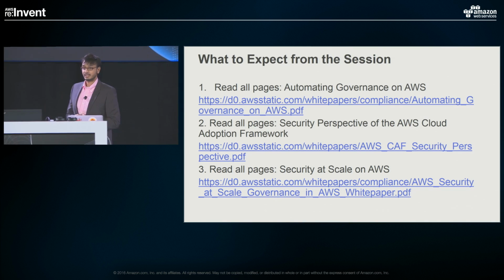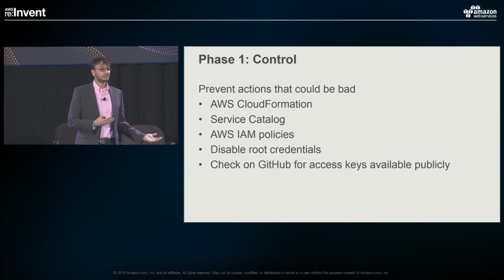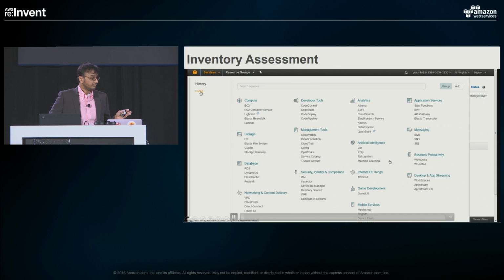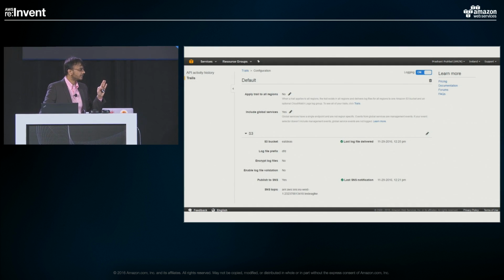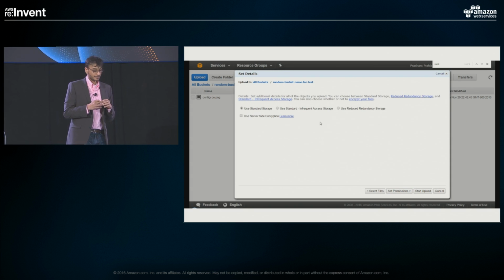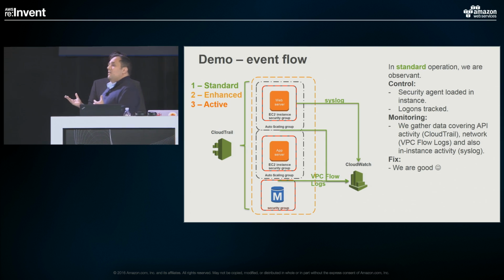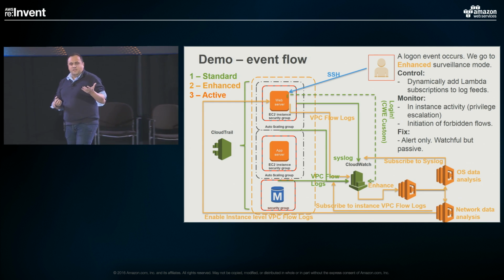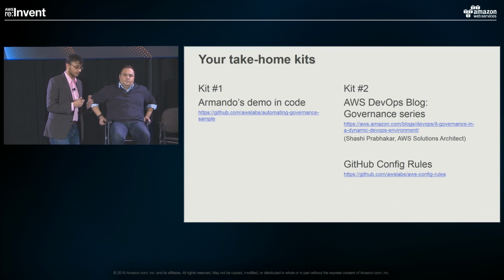AWS re:Invent 2016: Automated Governance of Your AWS Resources (DEV302)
AWS CloudTrail, Amazon CloudWatch Events, AWS Identity & Access Management (IAM), Trusted Advisor, AWS Config Rules, other services? In this session, we will help you use existing and recently launched services to automate configuration governance so that security is embedded in the development process. We outline four easy steps (Control, Monitor, Fix, and Audit) and demonstrate how different services can be used to meet your governance needs. We will showcase real-life examples and you can take home a blog post with code examples and the full source code for scripts and tooling that AWS professional services have built using these services.